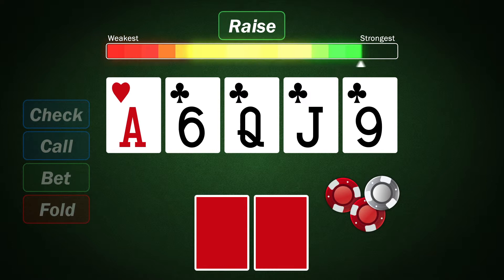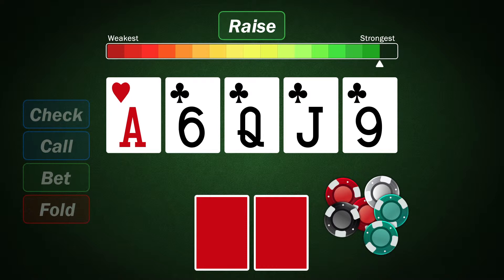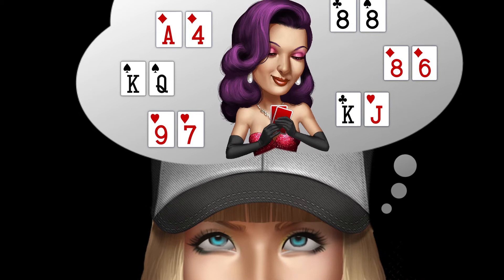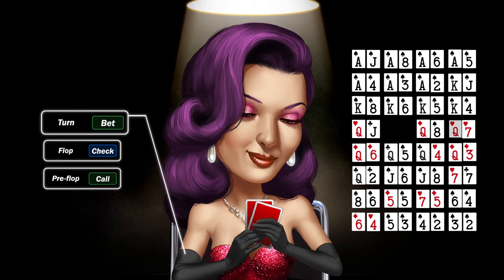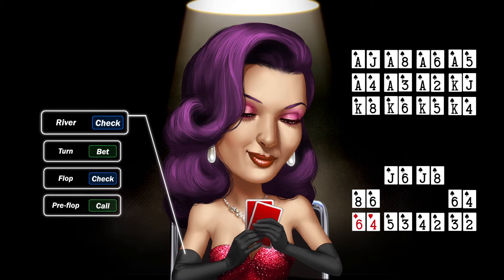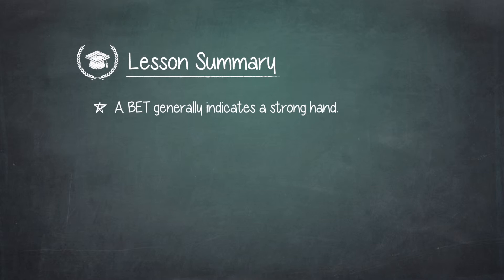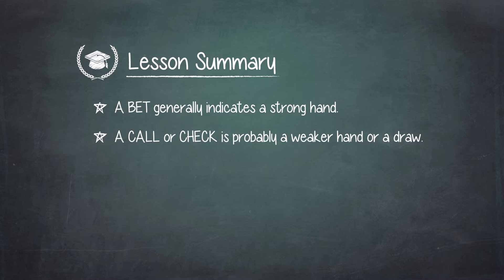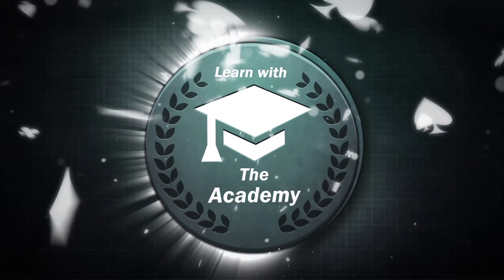Home on the Range 1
What could your opponent be holding? Learn the art of hand reading in our Home on the Range series!